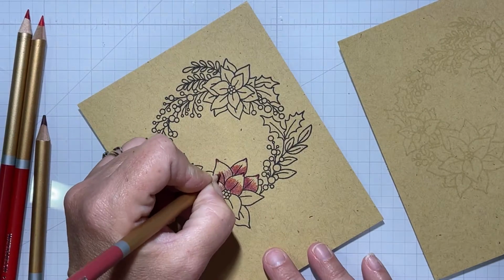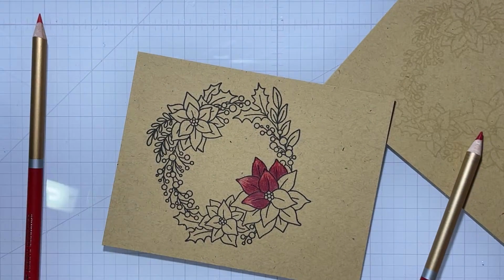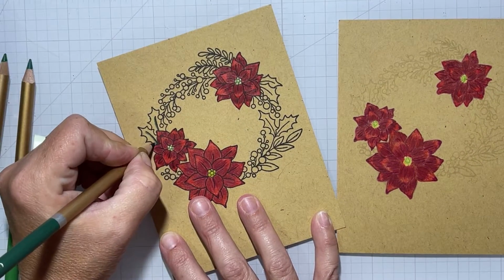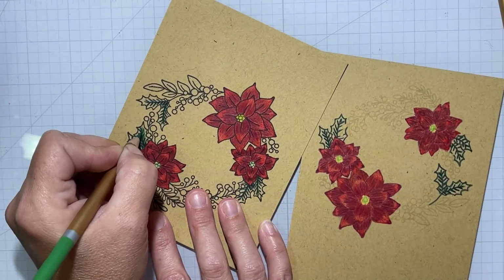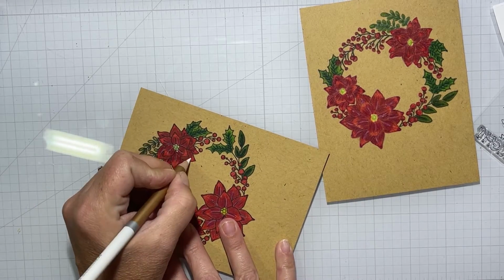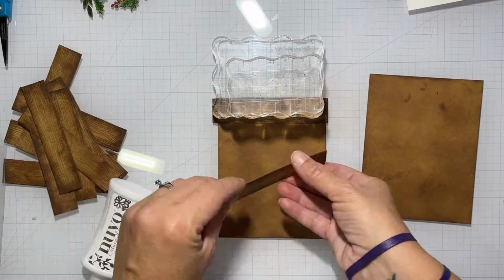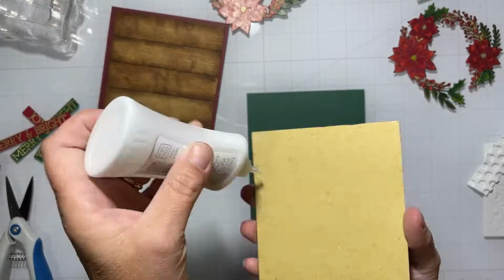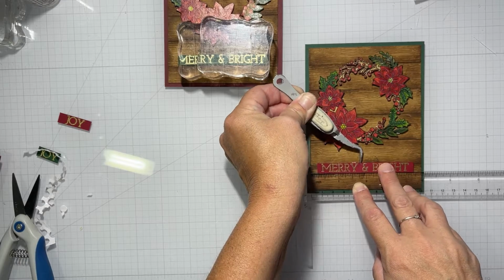No Line Versus Lined Coloring, A Video for The Rabbit Hole Designs..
Hello Everyone, Happy Thursday!!! Today I'm using the Merry & Bright stamp set from the September 2022 New Release... so sit back relax and enjoy!!! THERABBITHOLEDESIGNS THERABBITHOLEDESIGNSLLC TRHD. TheRabbitHoleDesigns. september2022release AND THE COTTONTAIL BLENDING BRUSHES ARE BACK!!

***Some of the links below may be affiliate links, this means when you click on my links to shop, I may receive a small percentage of your purchase at no additional cost to you.  This allows you to support your favorite crafty you tubers, and allows us to continue bringing you fun videos to watch!! . Thank you for your support!!